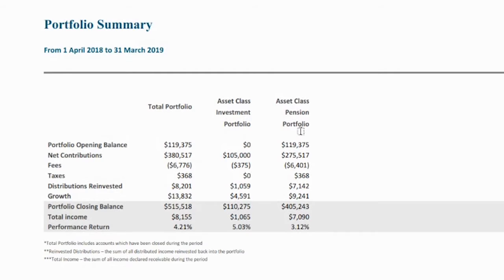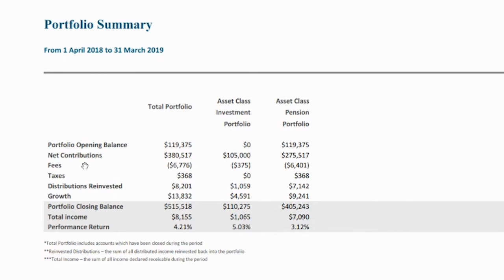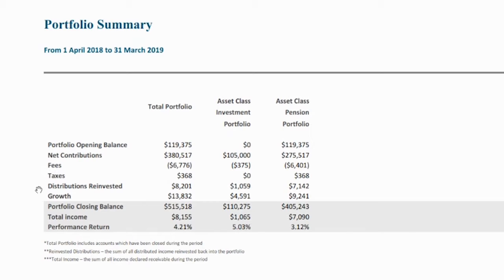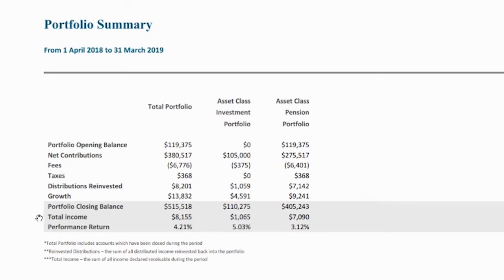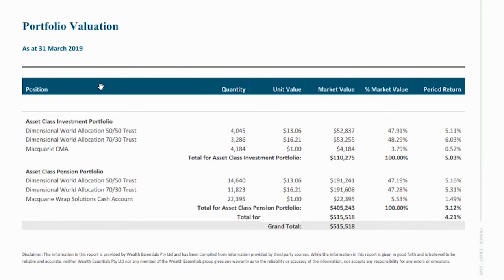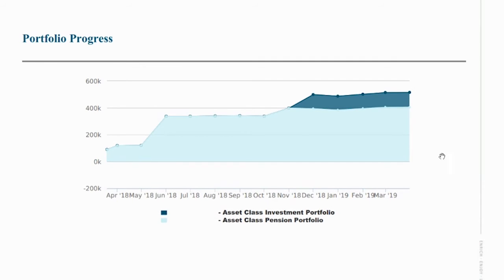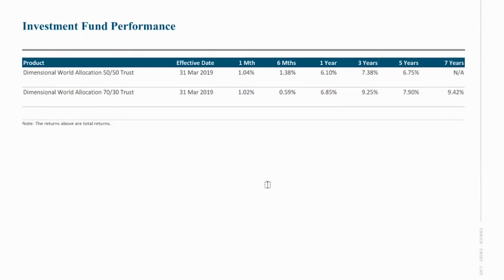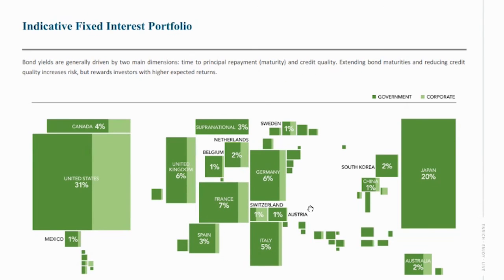How to read your Review Report.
Join Tyler Ellery as he walks you through how to read your ‘Wealth Essentials’ service review report. For more information on how to read your personalised report, please contact our office.

The circumstances of each investor are different, and you should seek advice from a professional financial adviser who can consider if the strategies and products are right for you. In any instance where information is based on historical performance, we would advise that this is not a reliable indicator of future performance.

You should not rely solely on this material to make investment decisions and should seek professional advice.